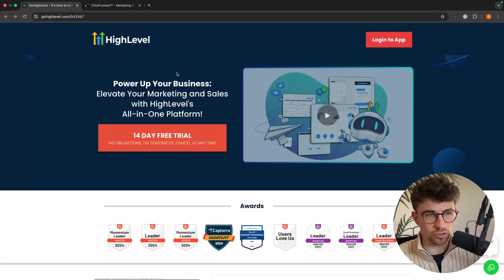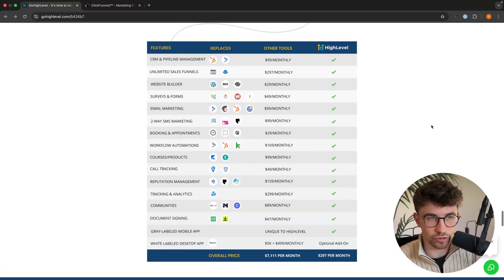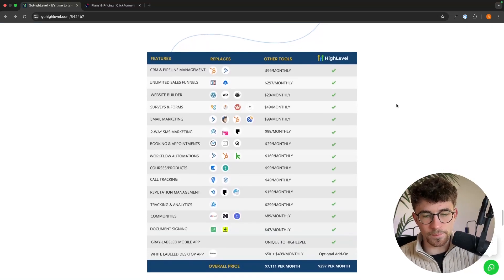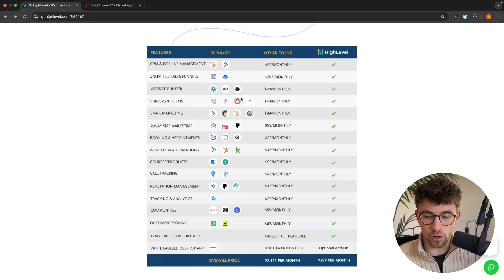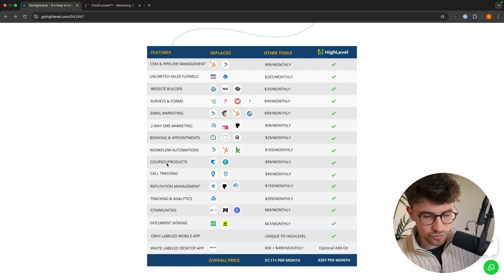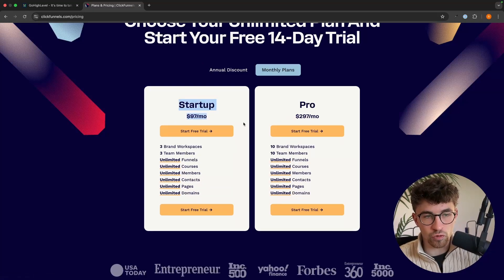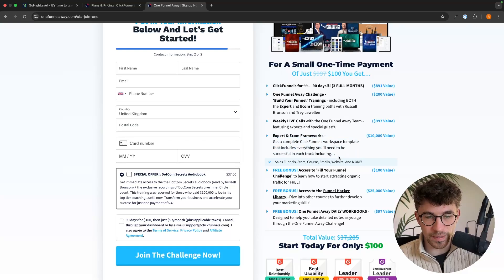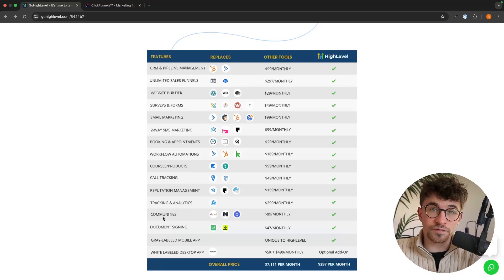ClickFunnels vs GoHighLevel (2025) – The Ultimate Comparison!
Trying to decide between ClickFunnels and GoHighLevel for your sales funnels, CRM, and marketing automation? In this ClickFunnels vs GoHighLevel 2025/ comparison, we’ll break down the key differences in lead generation, email marketing, automation, pricing, and scalability. Whether you’re an entrepreneur, agency owner, or online business builder, this review will help you choose the best platform for converting leads, managing clients, and growing your business in 2025. Watch now to find out which one is the better investment!